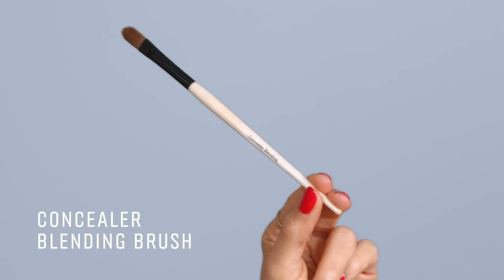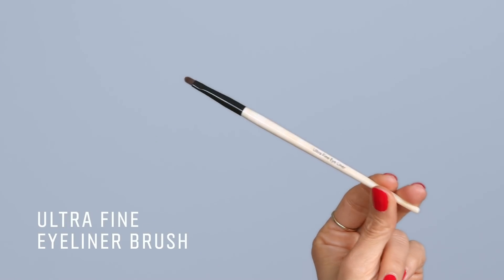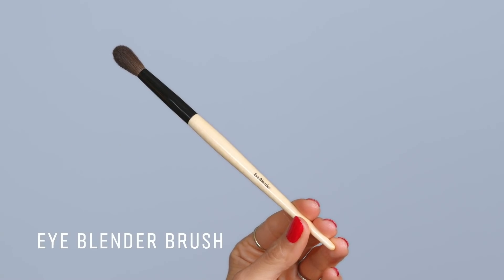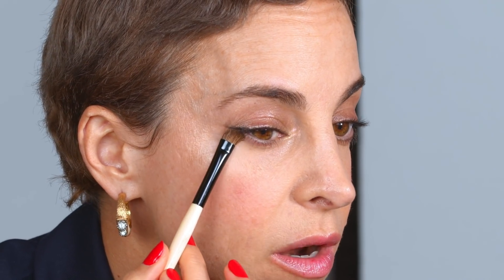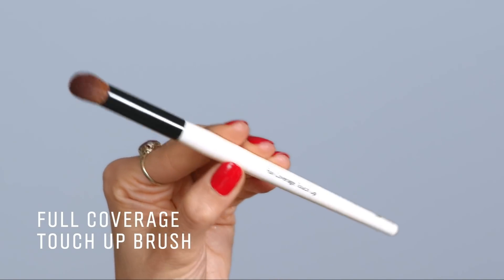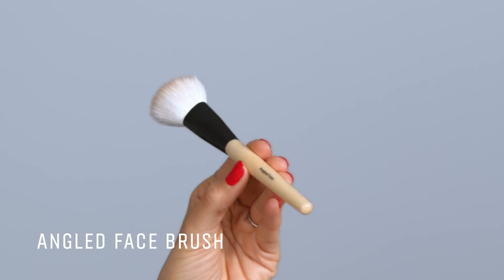Makeup Brush Basics | feat. Pro Artist Romy Soleimani | Bobbi Brown Cosmetics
Need help figuring out which makeup brushes to get, how to maximize their usage, and take care of them properly? Romy Soleimani, pro makeup artist with over two decades of of editorial and celebrity experience, walks you through her favorite brushes and how to make them all multi-use.